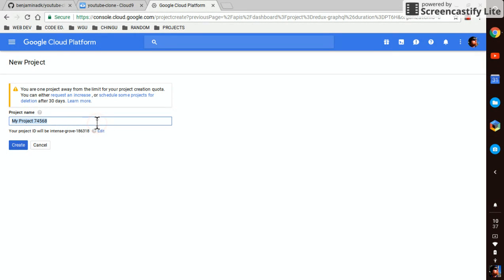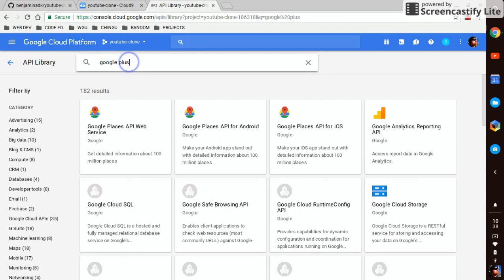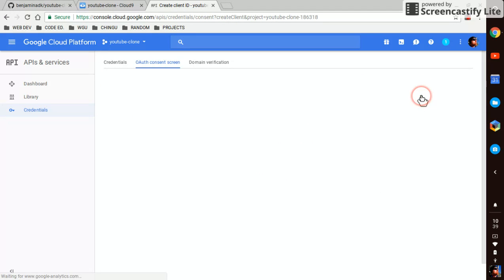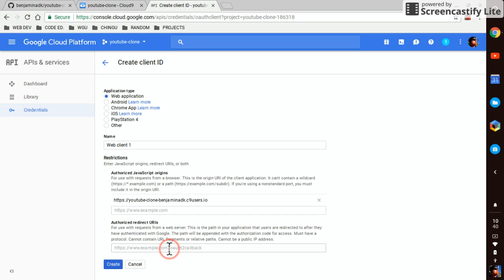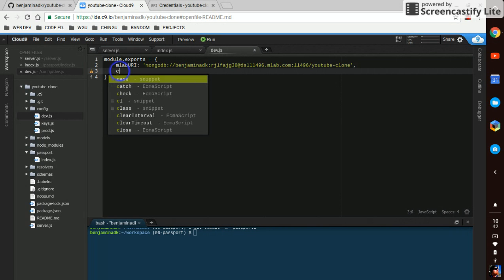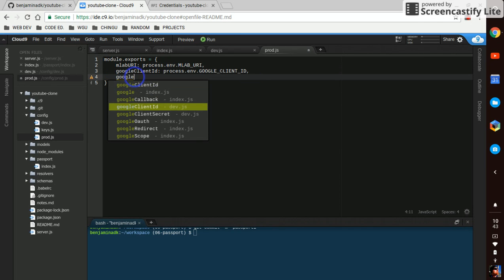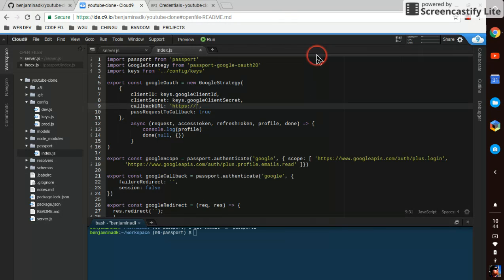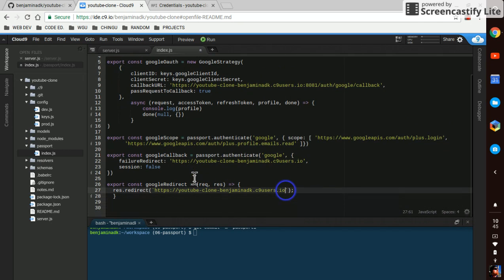You Tube Clone Tutorial 7